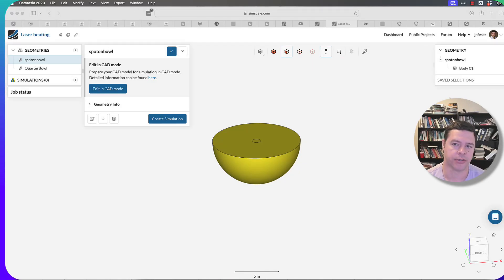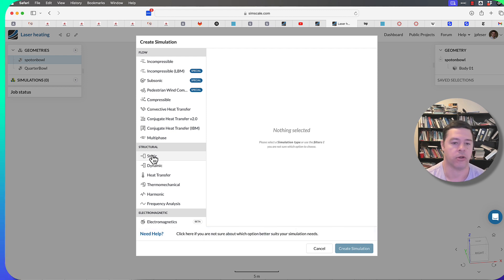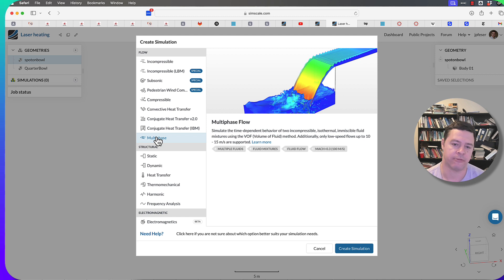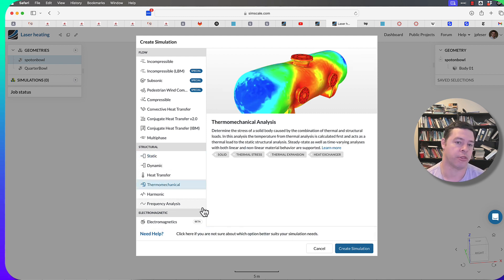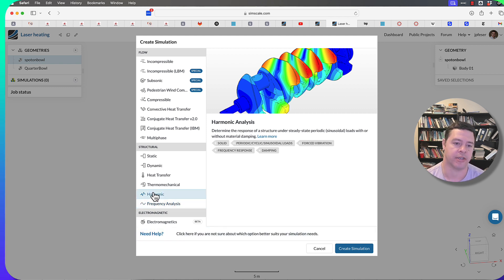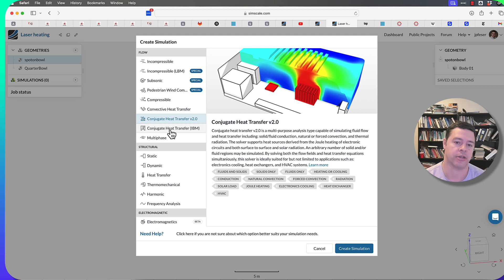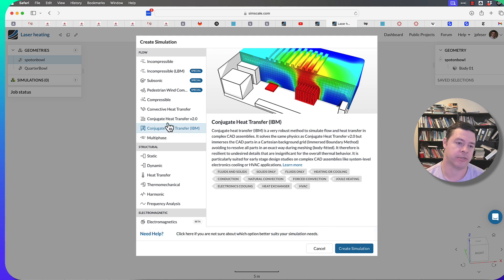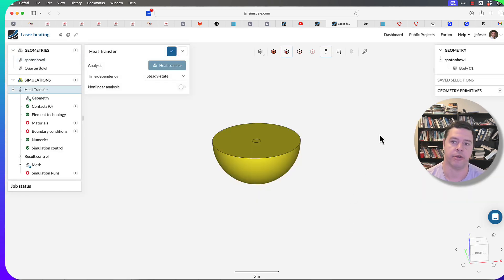4: Choosing a Heat Transfer Simulation Type in Heat Transfer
Short Version:
- Heat Transfer (FEA) is for conduction in one or more solids (solids only!)
- Convective Heat Transfer (FVM) is for transport in a single fluid phase (fluid only!)
- Conjugate Heat Transfer (FVM) is for transport in both fluid and solid simultaneously.
- Thermomechanical (FEA) is for solid mechanics and conduction in a solid at the same time.